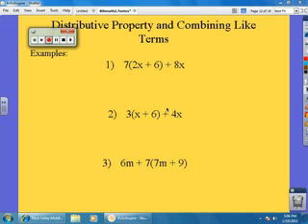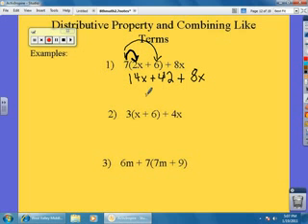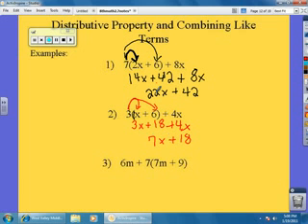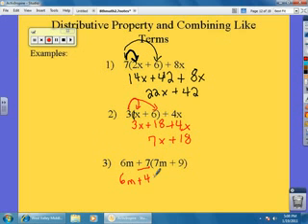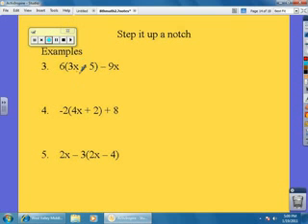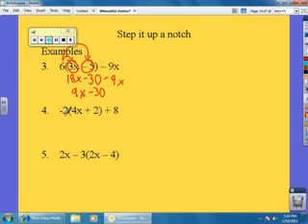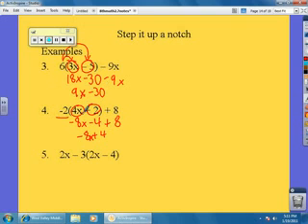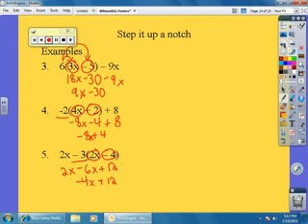combining like terms/distributive property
TeacherTube User: Topherharrison